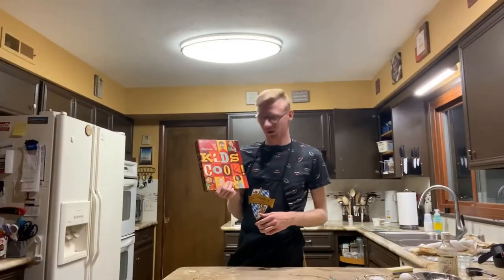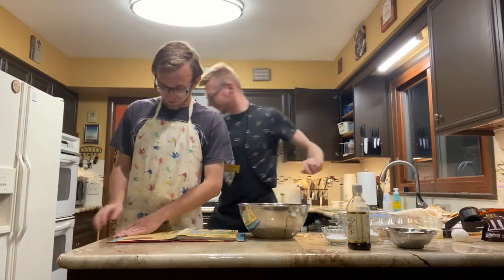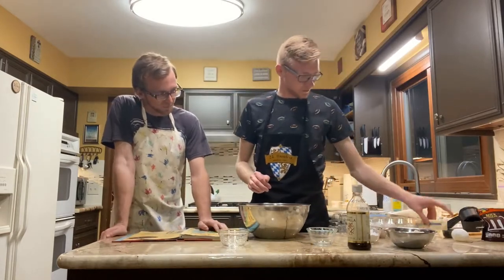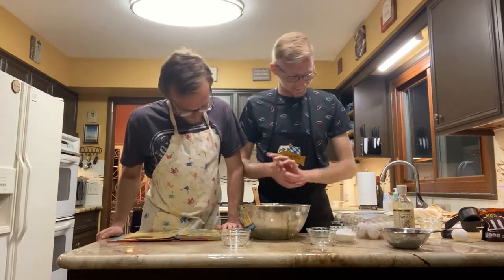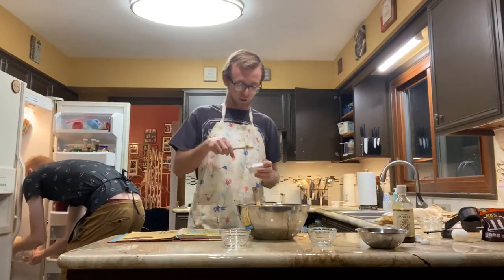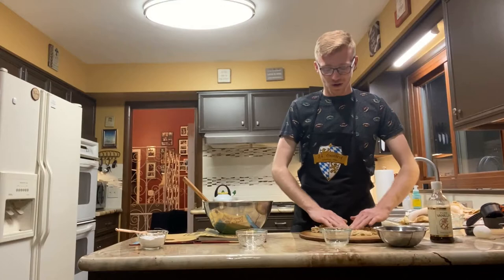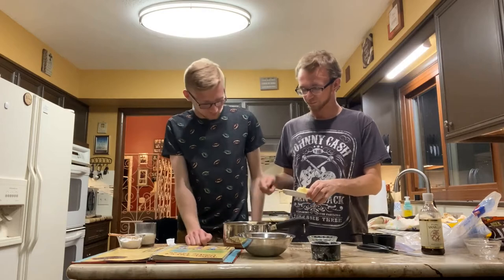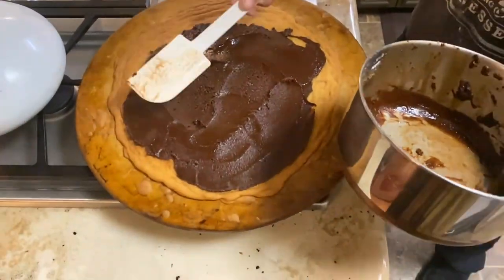Topsy Turvy Pizza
Today we will be making the first snack of many! So no matter what your taste buds desire, you'll be in for a treat! We will be making the best of both worlds by mixing pizza and desserts.